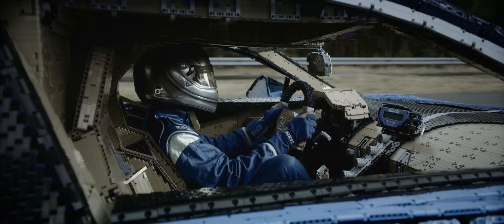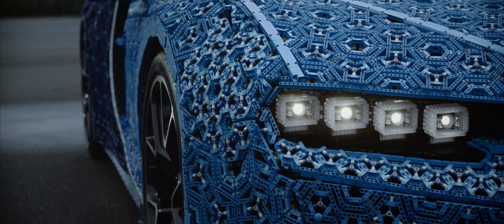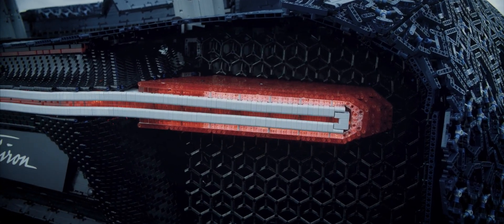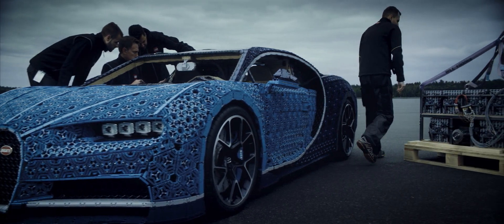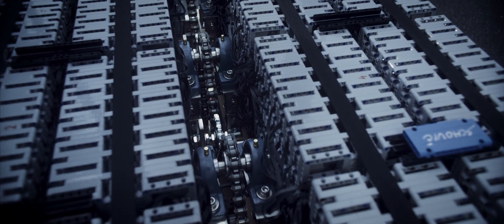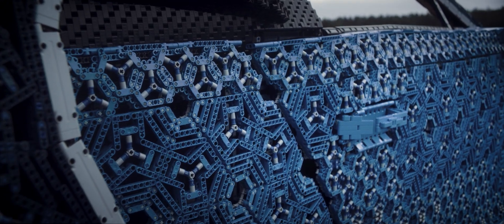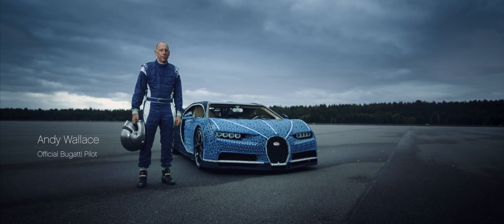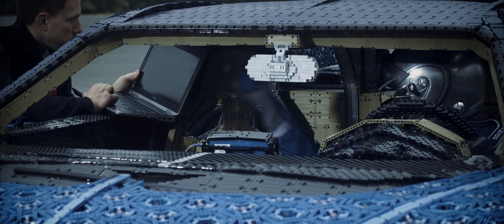First Ever Life-Size and Drivable LEGO Technic Bugatti Chiron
The first ever life-size and drivable @LEGO Technic Bugatti Chiron consists of more than 1 million parts and is a pioneering piece of engineering and design. Packed with 2,304 motors and 4,032 LEGO Technic gear wheels, the engine of this 1.5 tonnes car is generating 5.3 horse power and an estimated torque of 92 Nm.

LEGO Technic’s power function motors have managed the impressive performance to propel it to a little over 20km/h. BUGATTI’s driver Andy Wallace took it for a spin on the same German track where BUGATTI is doing its high speed testing.